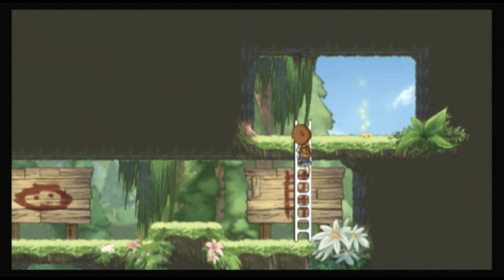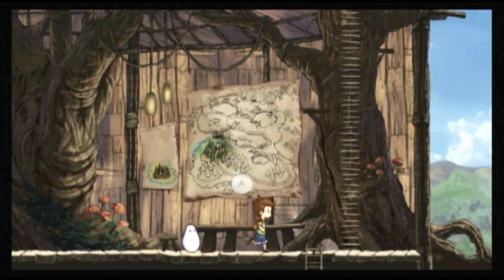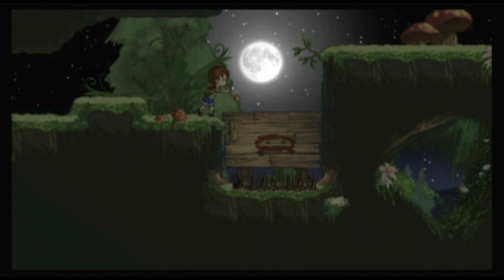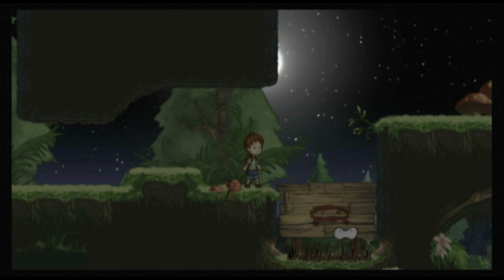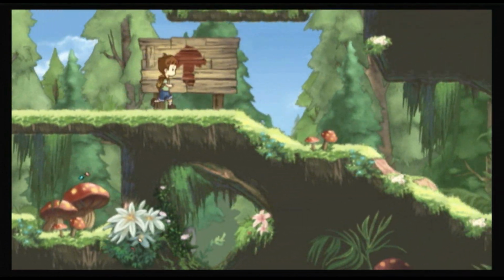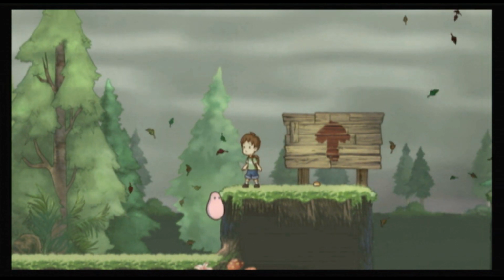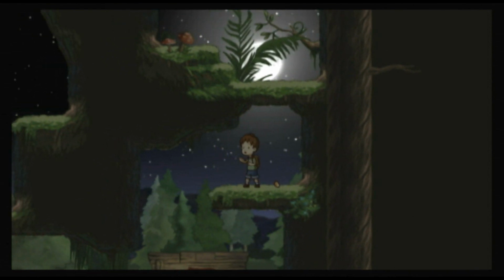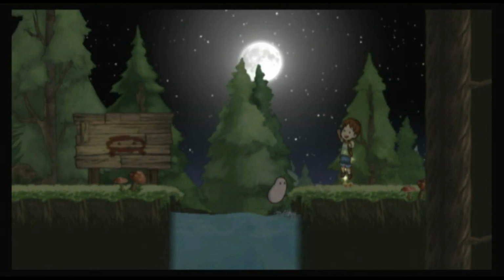CGRundertow - A BOY AND HIS BLOB for Nintendo Wii Video Game Review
Classic Game Room presents a CGRundertow review of A Boy and his Blob from WayForward Technologies and Majesco for the Nintendo Wii. A revival of an NES game nearly 20 years its senior, A Boy and his Blob is a puzzle-platformer that owes as much to Portal as Super Mario. Playing as a small boy with a gelatinous companion, you move through levels that, like Portal, are basically large puzzles. Since the boy's abilities are understandably limited, solving those puzzles depends mostly on the blob. Armed only with a variety of transformative jellybeans, you have to feed the blob an appropriate jellybean to get through a given situation. This video review features video gameplay footage of A Boy and his Blob for the Nintendo Wii and audio commentary from Classic Game Room's Derek.